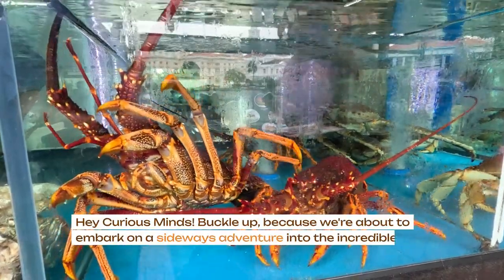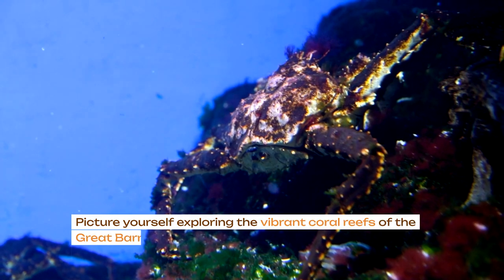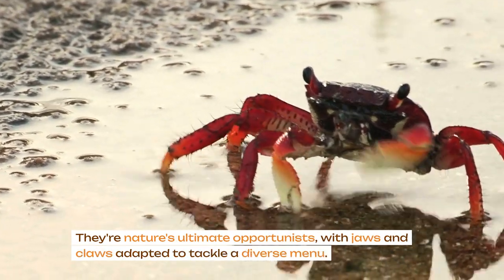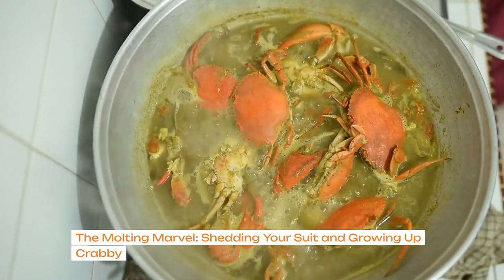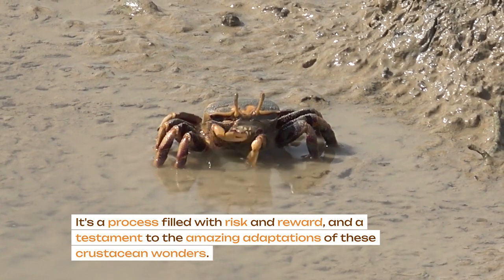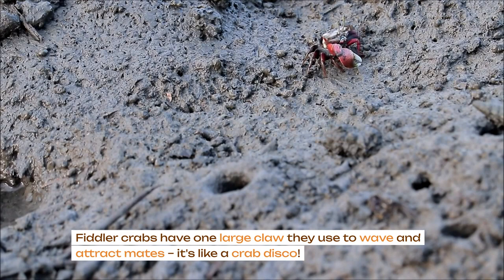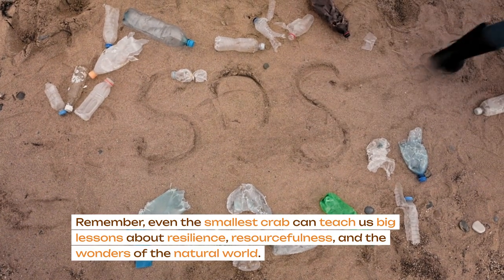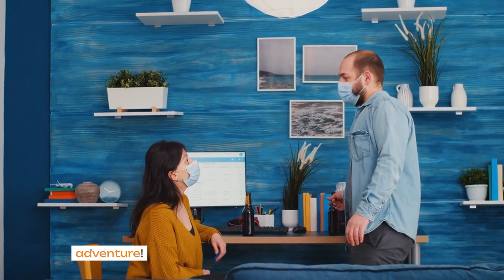Exploring the Amazing World of Crabs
Join the Curious Minds on a sideways adventure into the amazing world of crabs! From sandy beaches to deep-sea vents, we'll explore diverse crab habitats, marvel at their unique diets, and witness the mind-blowing process of molting. Discover crab facts that will amaze you, like the spider crab with legs wider than a car and the hermit crab's ingenious "renting" strategy. Become a crab detective yourself! Observe them at the beach, create a model, or research different species. Remember, even the smallest crab teaches us big lessons about adaptation, resilience, and the wonders of our planet. Let's celebrate these crustaceous marvels and explore the world together, one fascinating crab claw at a time!